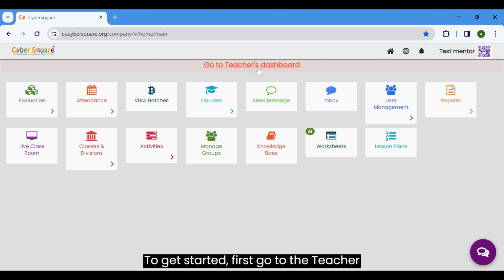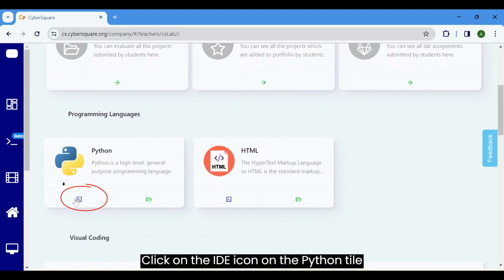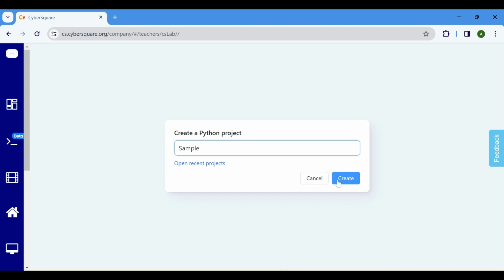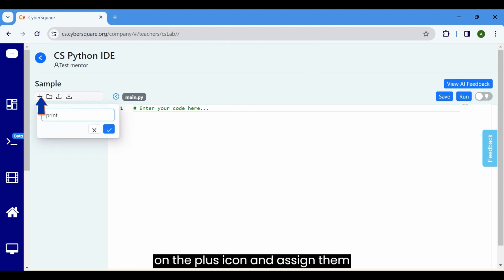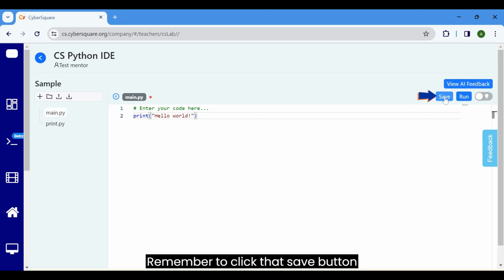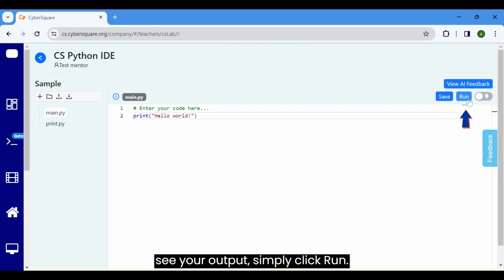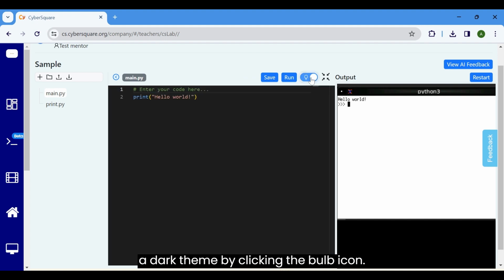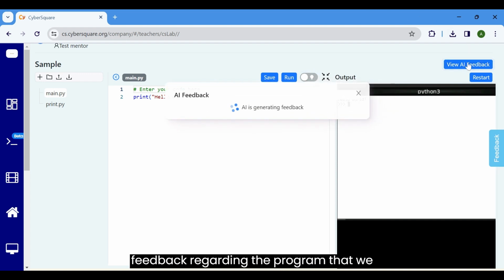Cyber Square Grade 8 Module 1 - How to access Python from Cs Lab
Welcome! In this tutorial, we'll walk you through the process of accessing Python IDE from CS lab, enabling you to write, debug, and execute Python code seamlessly. Whether you're working on assignments, and projects, or exploring Python's capabilities, mastering this skill will enhance your productivity and proficiency in programming. Join us and harness the power of Python right from your CS Lab!